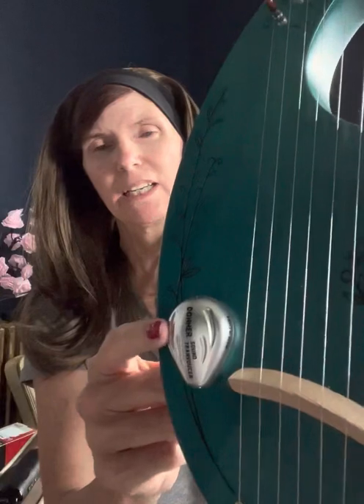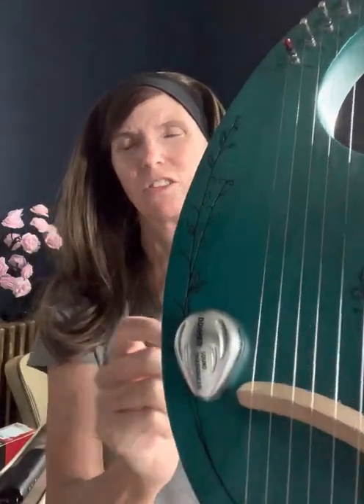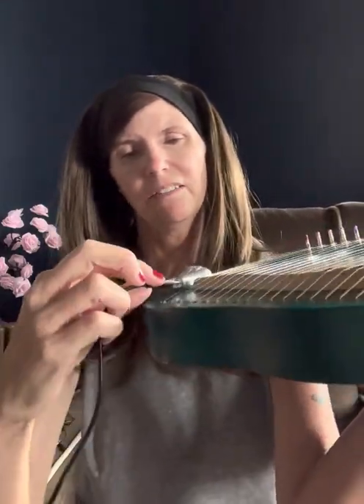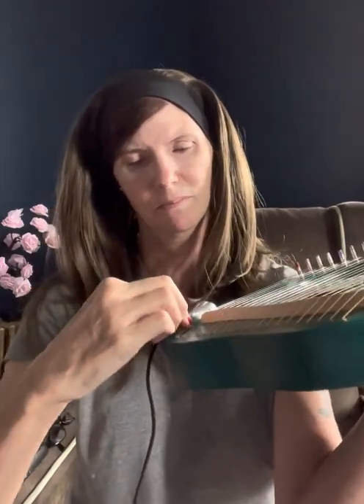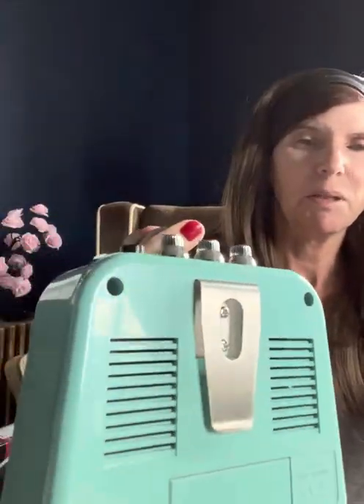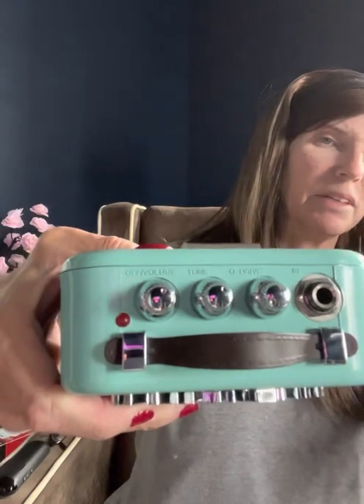Add a Pickup and Amp to Your Lyre Harp for less than $30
The Donner may not be on sale for 50% off since the posting of this video but here is the link: Donner Acoustic Guitar Pickup, TP-1 Self-adhesive Piezo Pickup Contact Mic Transducer for Acoustic Guitar Ukulele Violin Mandolin Banjo Cello Kalimba Drum etc